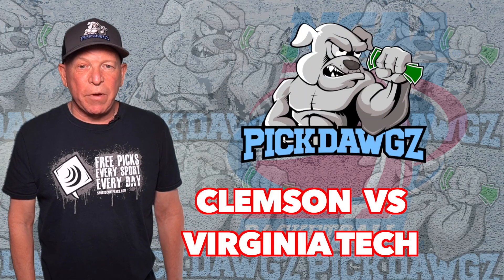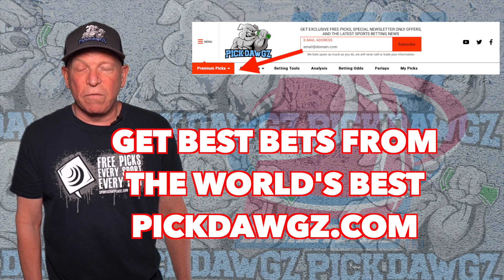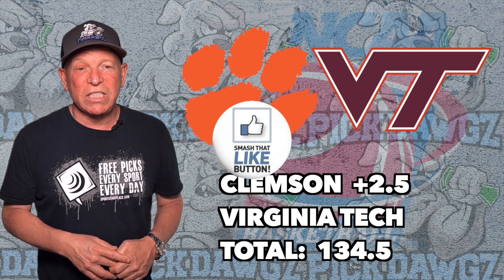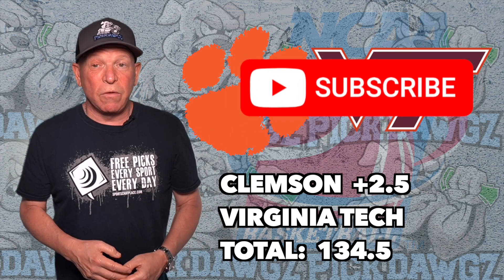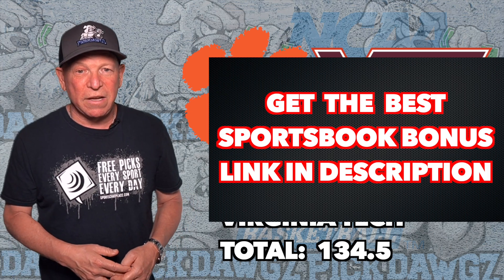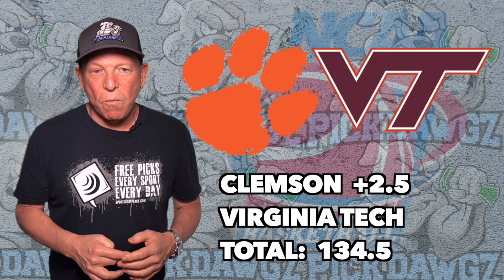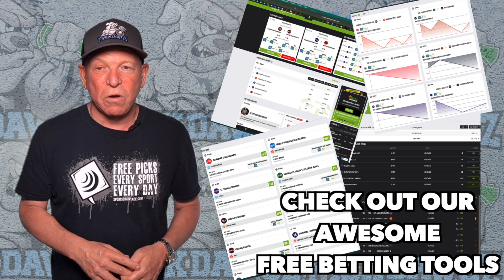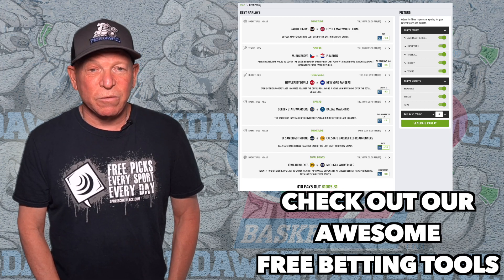Clemson vs Virginia Tech 3/5/22 College Basketball Free Pick CBB Betting Tips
The Virginia Tech Hokies take on the Clemson in Saturday College Basketball Action. Get Mitch's College Basketball Pick and Prediction for this game.

Welcome to Pick Dawgz, the Internet.s newest and BEST sports Betting Community Featuring Expert Handicapper Mitch Wilson. At Pick Dawgz we will change the face of sports handicapping forcing every other site and handicapper out there to step up their game. We won't be outworked.

Get the Best Sports Betting Picks and Predictions Today